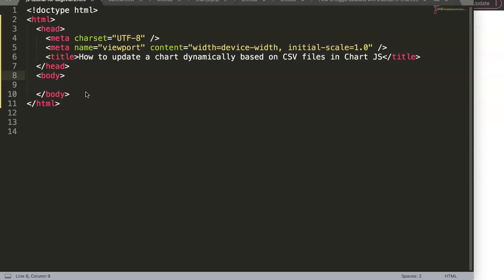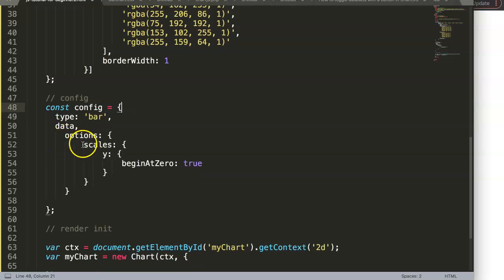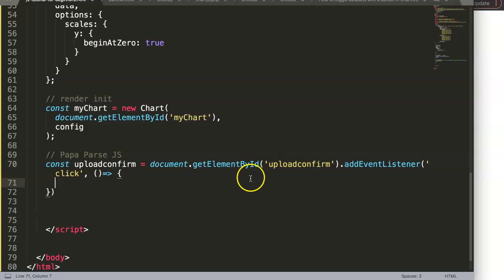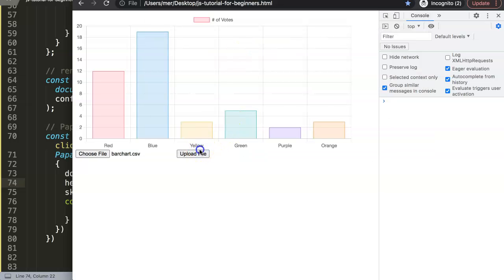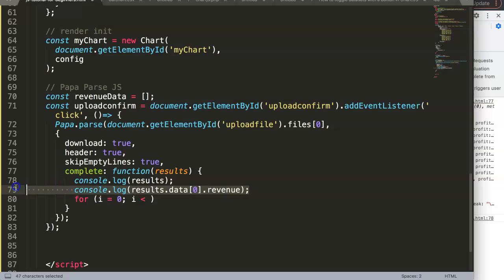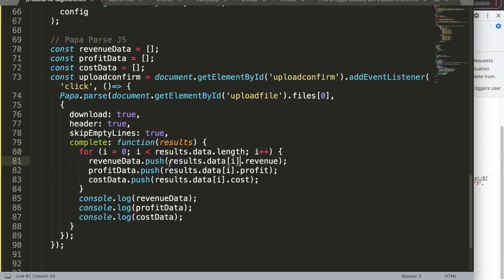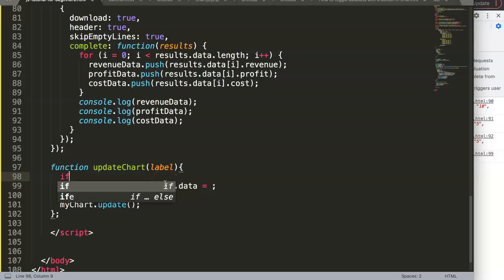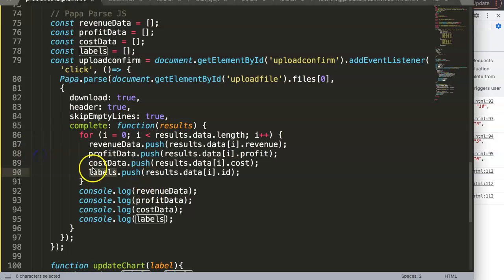How to update a chart dynamically based on csv files in Chart JS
How to update a chart dynamically based on csv files in Chart JS? In this video we will explore an advanced way of updating a chart dynamically based on csv files using Chart JS. To do this we will be using more advanced options and we will need to have a basic csv file ready.

Javascript does not support csv files out of the box. This means we need to parse this into a JSON format before it is readable in javascript. To do this we will use a JS library called Papa parse JS. This parsing library is very useful to convert csv files to JSON and back. Time to explore how to use csv to chart. And create a html graph from csv file.

This will be a long video as the concept is very complicated but once you got it to work you will see a very nice chart based on the data. Creating a chart in Chart.js data from csv file is very advanced.

This was a viewers question. A special thank you to Arnab Mukherjee for asking this question. Arnab Mukherjee asked this question on this video

Chart JS Dashboard Series:
👍 Most Liked Video Series: